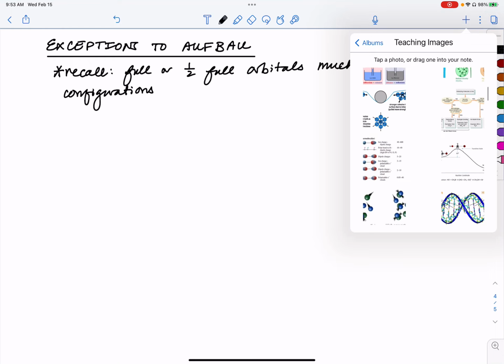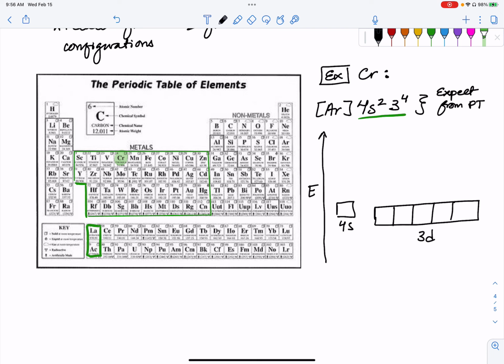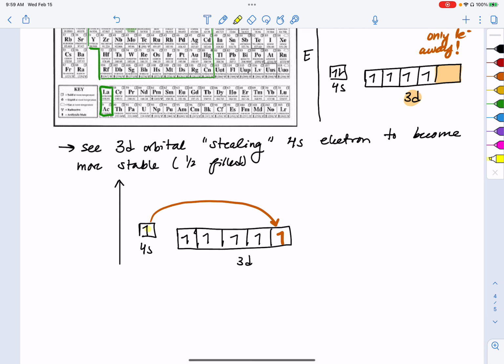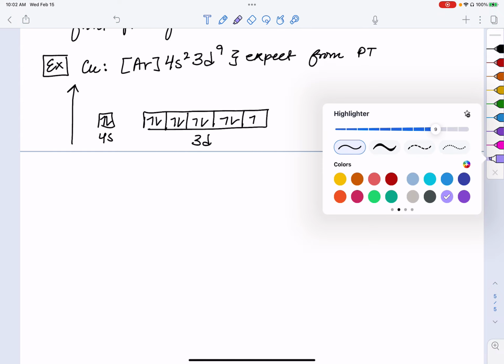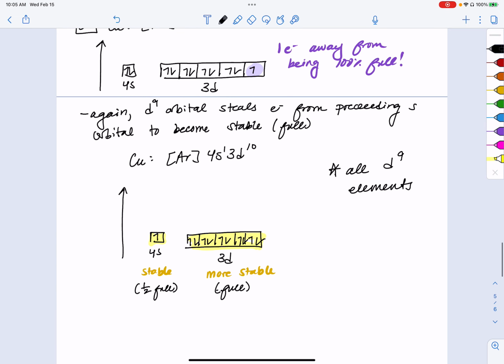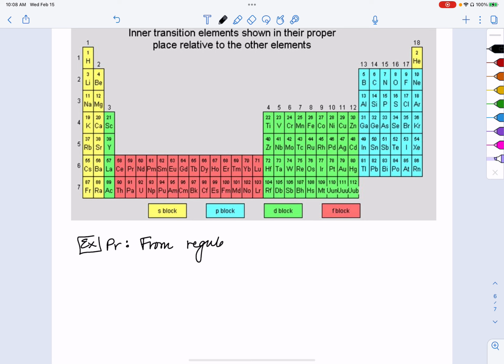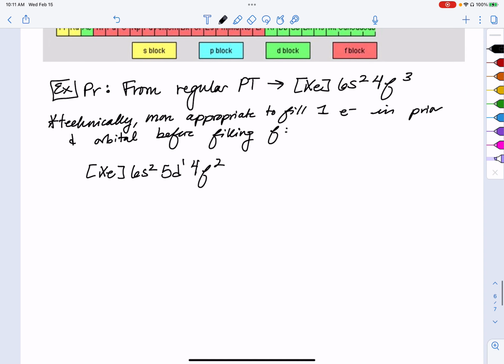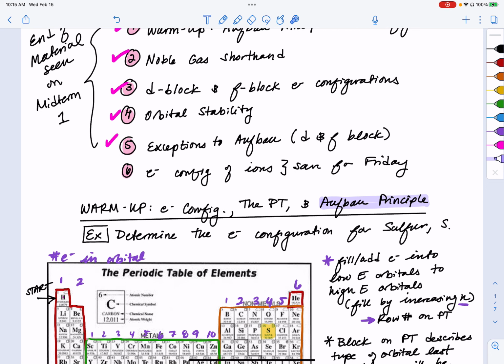Exceptions to Aufbau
Here we discuss how to write electron configurations for d4 and d9 elements, and briefly review f-orbital electron configurations.